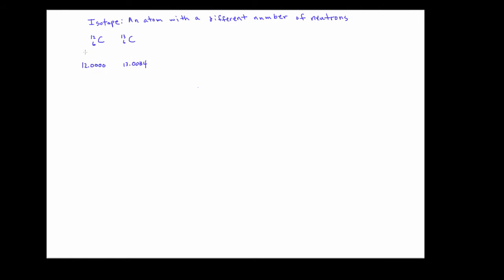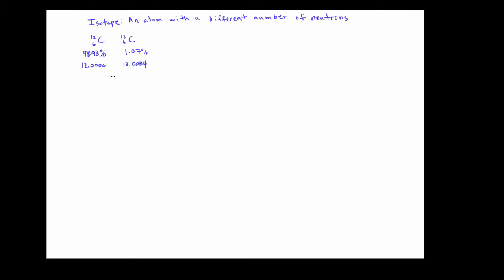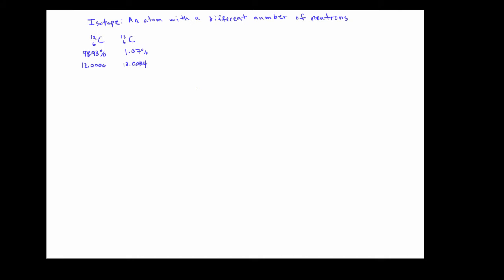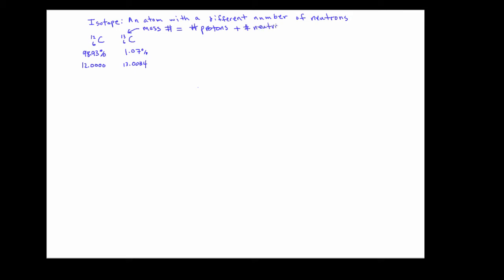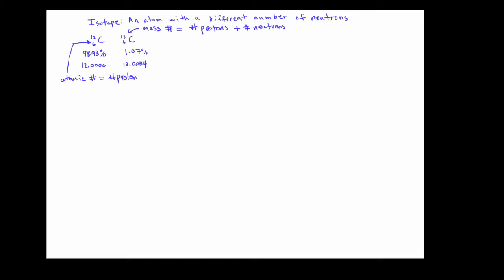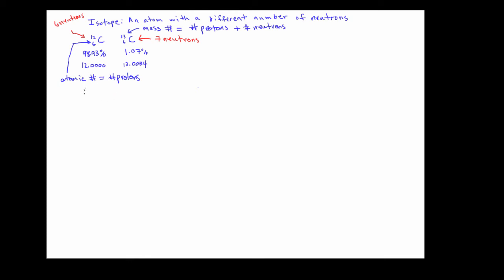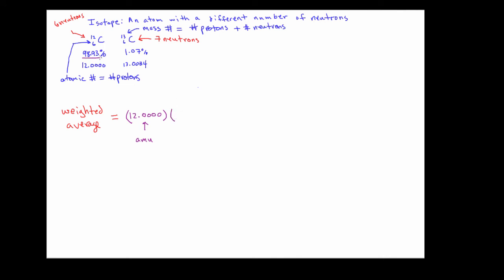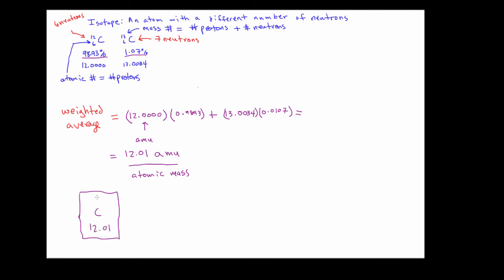ChemDoctor: isotope defined